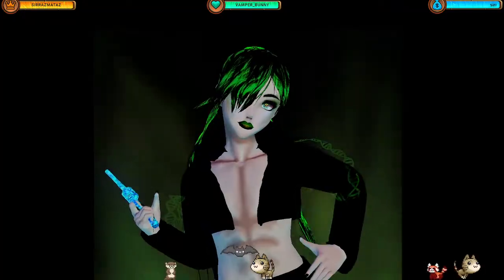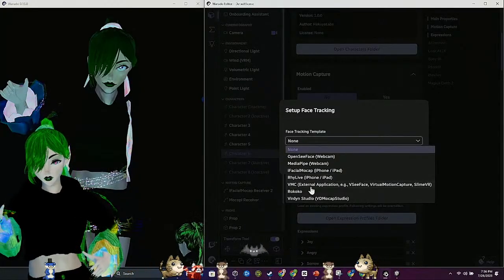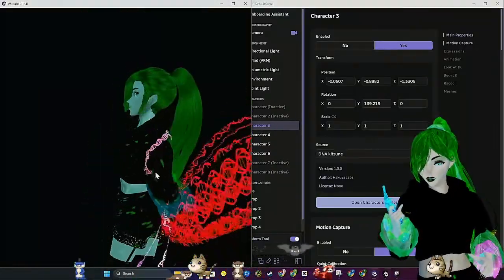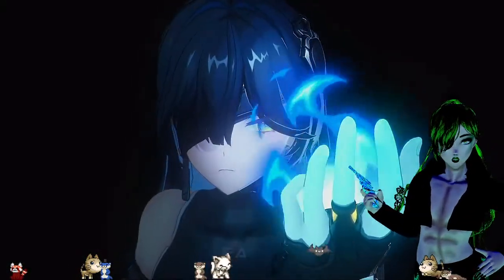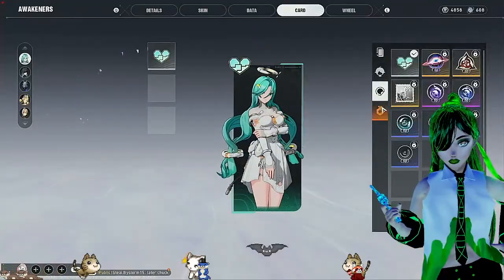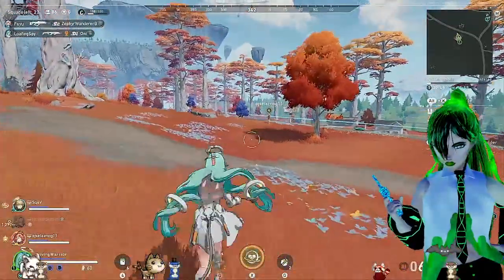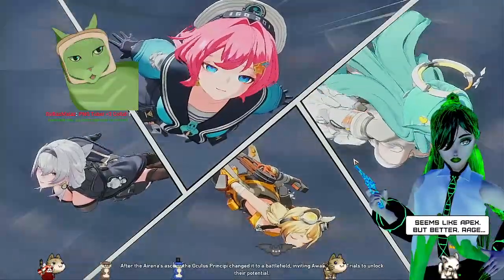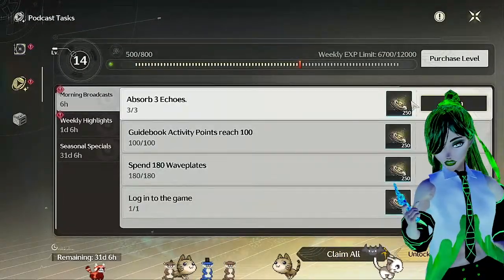Going over my set up and then gaming (Warudo, OBS, Fate Trigger)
Was asked about how I use Warudo so I'm taking the first bit of stream to go over the setup.

Let me know if there is a characters whose DNA you would like to see me steal!

If the stream goes down, because youtube does that sometimes hop on over and see us on Twitch:

Other Socials